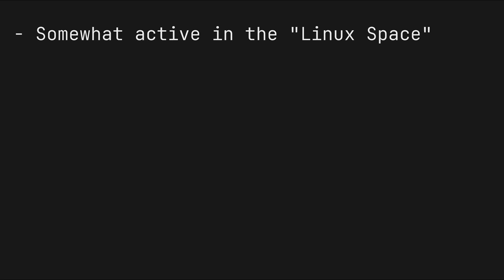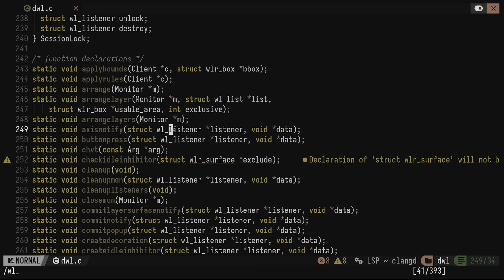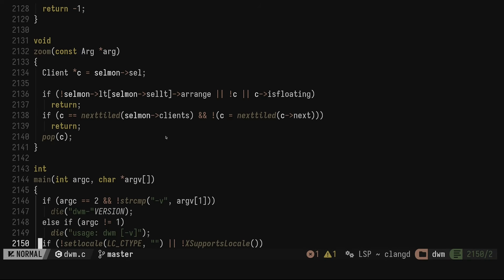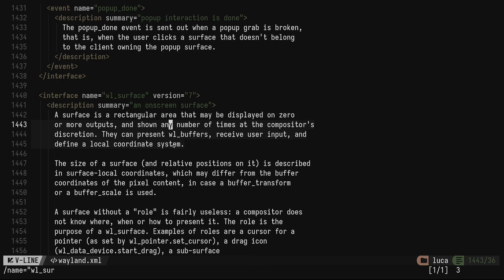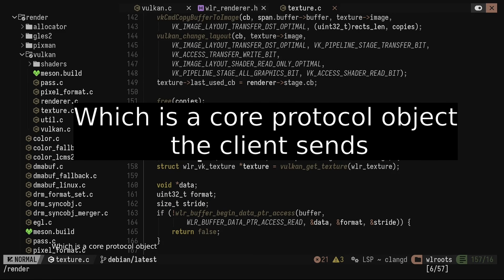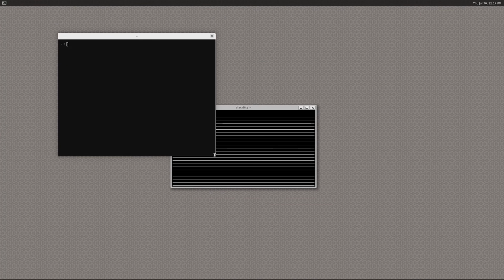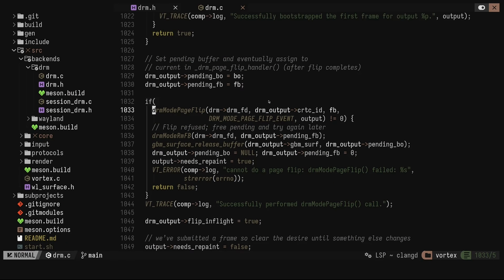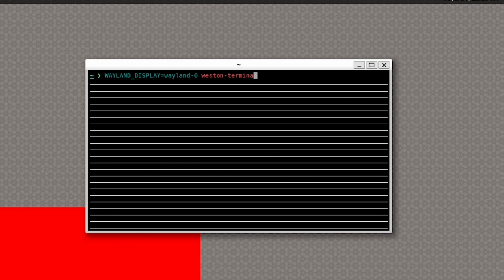How Wayland Compositors Work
Exploring the low-level Wayland desktop stack on Linux.